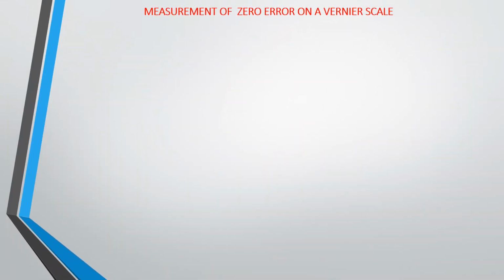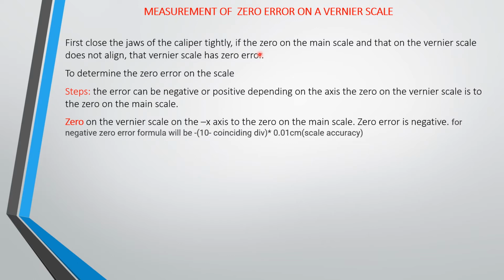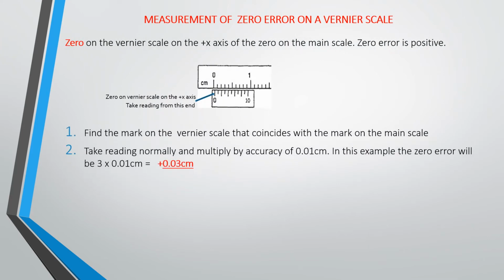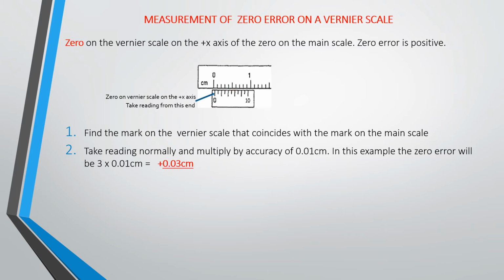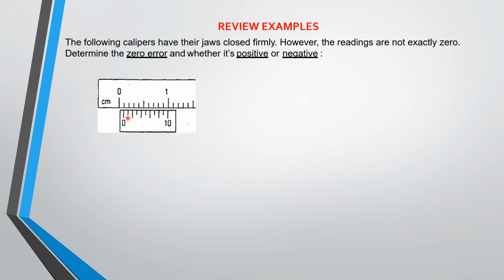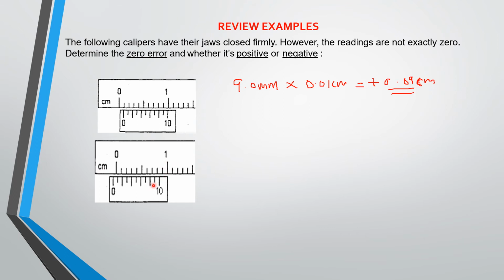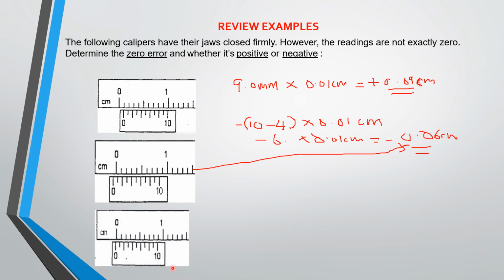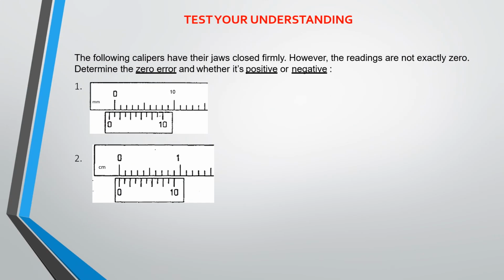Measurement in Physics 2- Zero Error Calculation on a Vernier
This lecture will teach you how to calculate ZERO ERROR on a Vernier.